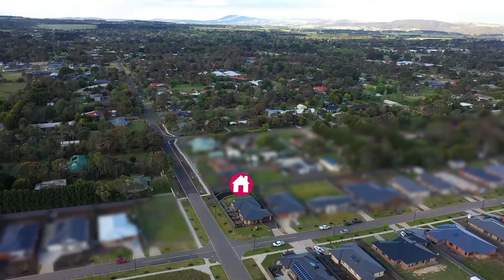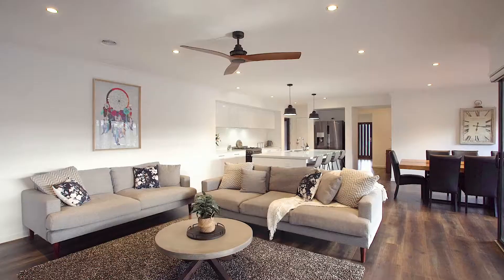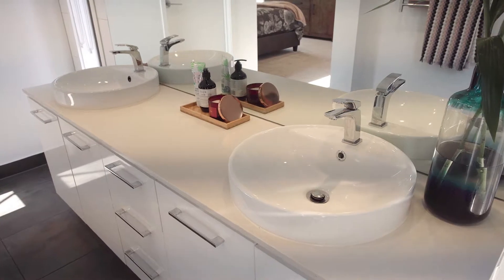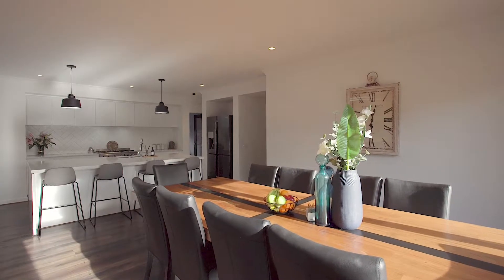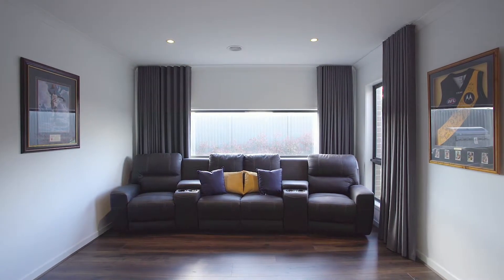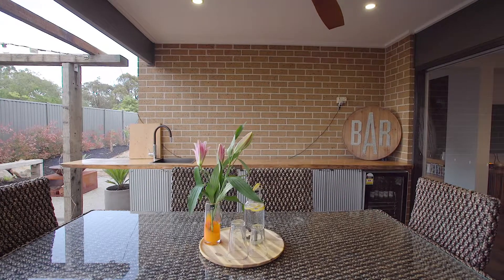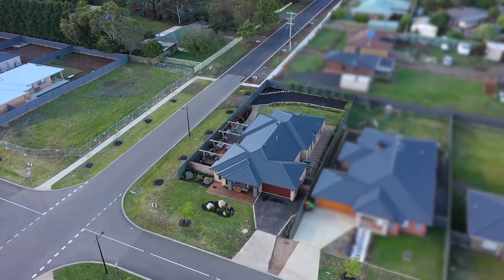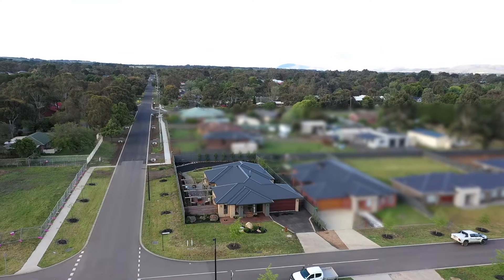21 Casurina Drive, Romsey